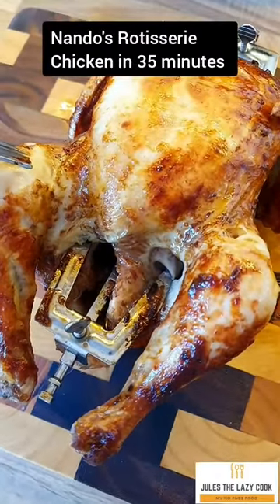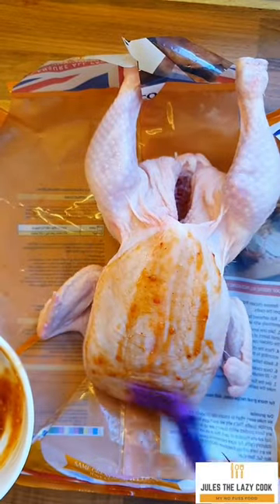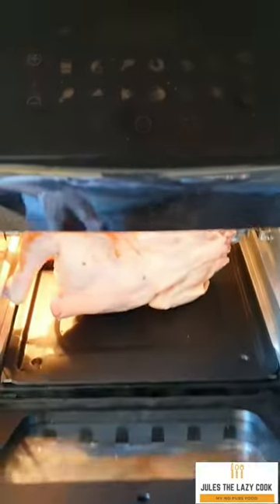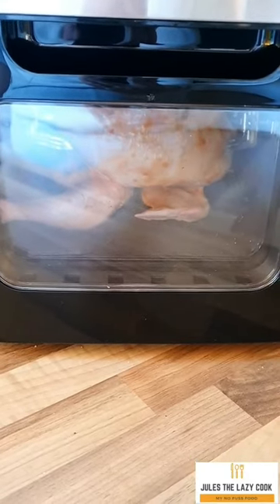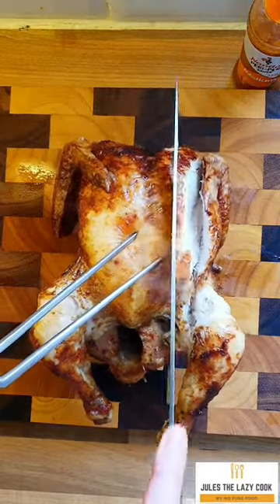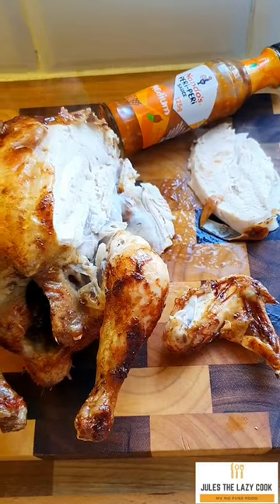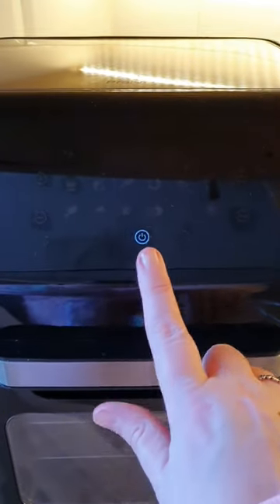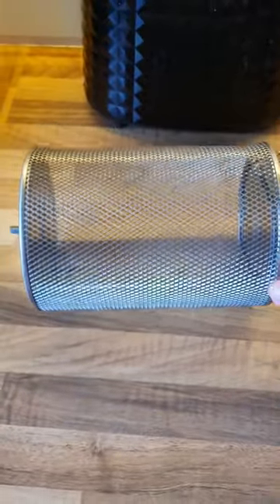Nando's Rotisserie Airfyer Chicken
Im a huge fan of cooking my chicken in the slow cooker but when i started using my airfryer i had to try the rotisserie function and test out could it actually cook a chicken in 30 minutes and it actually did it in 35 minutes which is amazing.

Love Jules xx